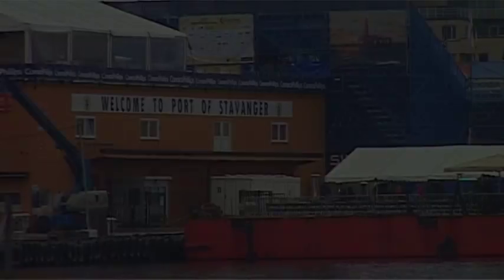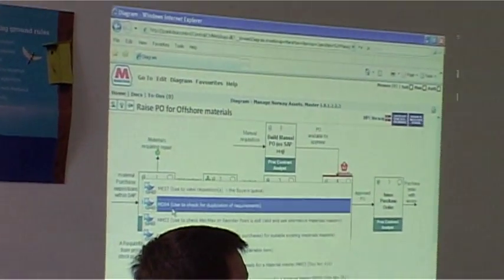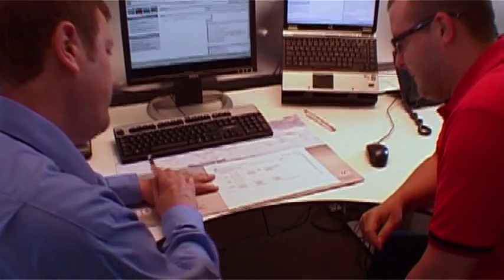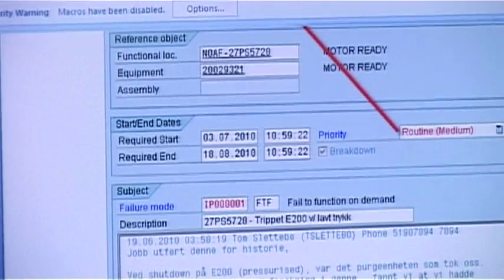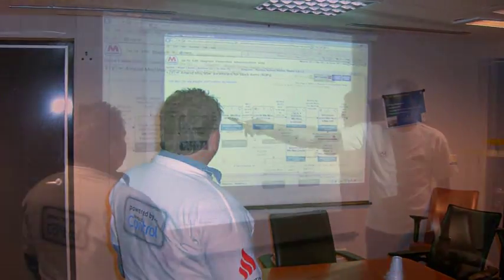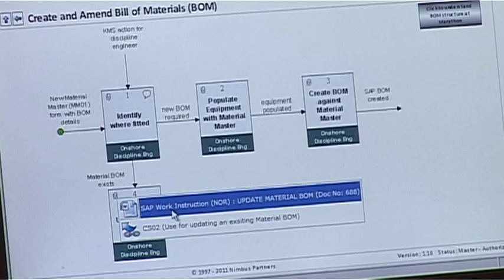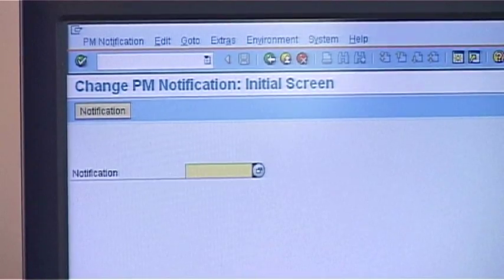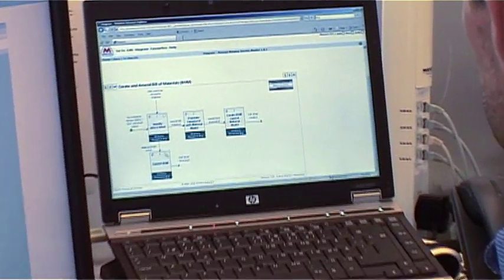Process Transformation in Oil and Gas